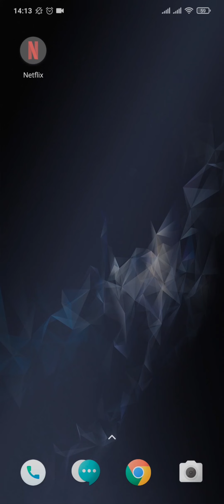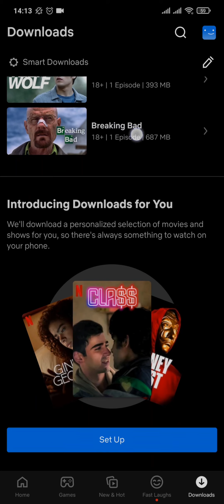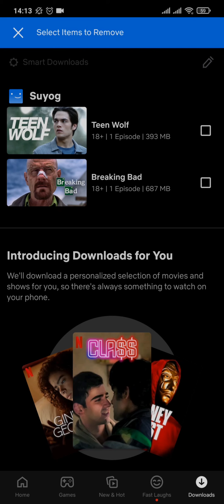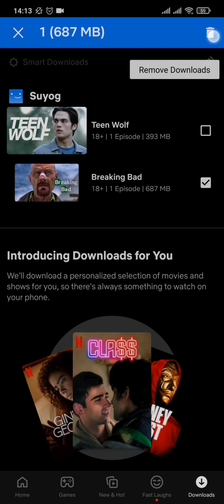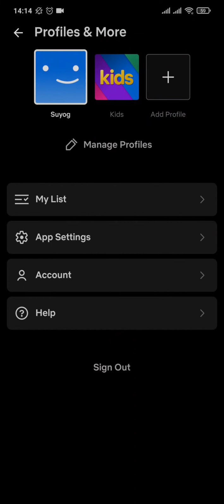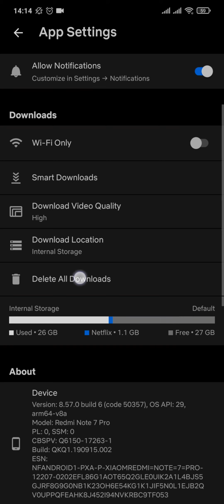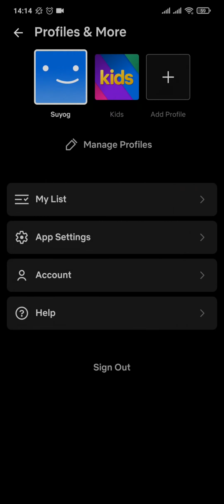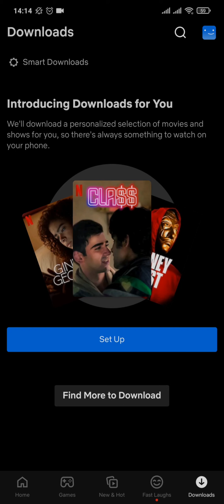How To Delete Netflix Downloads From All Device (2023) - Full Tutorial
Learn how to delete Netflix downloads from all devices. How to remove Netflix downloads from all devices.

Do you wish to clear the storage within Netflix by deleting Netflix download? This video talks about how to do so in few simple steps. So, make sure you watch the video till the end and learn the exact steps.

To delete all downloads from a device using a web browser, follow these steps:
- Log in to Netflix
- Access the profile or More menu
- Go to the Account section
- Under Settings, select the option to Manage download devices
- Choose the option to Remove device to delete all downloads from that device."